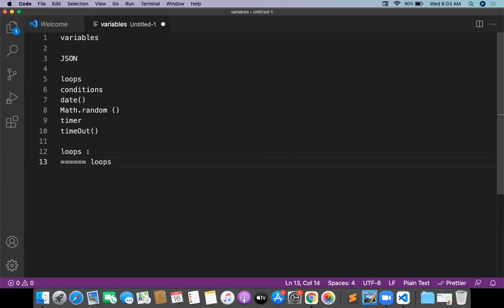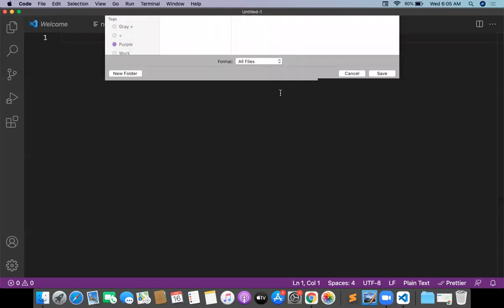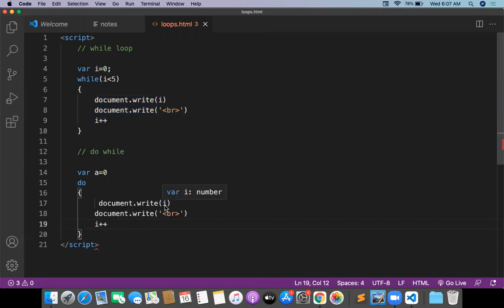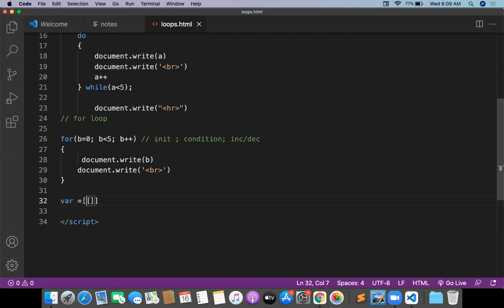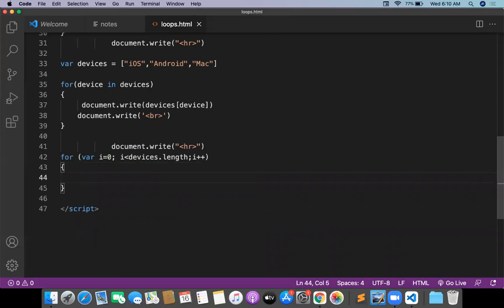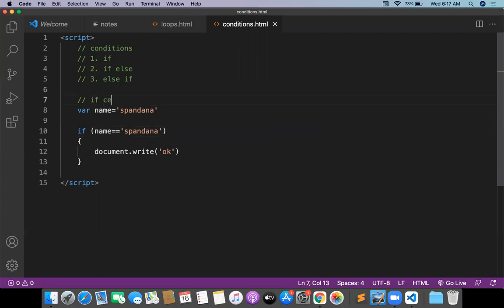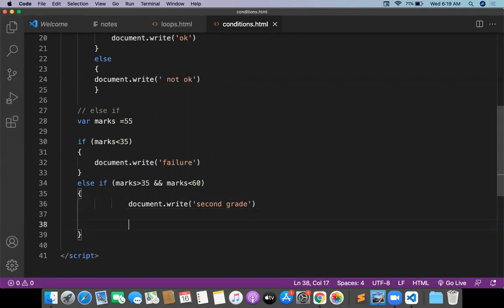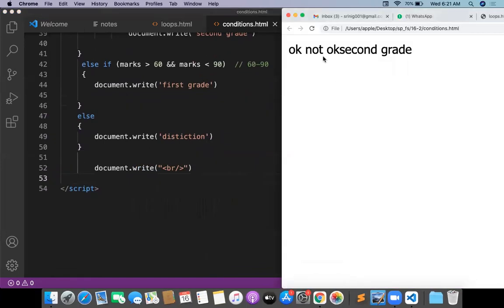Fullstack React - Python - Django - Flask Web development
Python Tutorial
Python Basics
Python Programming
Python Decorators
Python Generators

Django Tutorial
Django Basics
Django Web Development
Django Project
Django Models
Django Views
Django Forms
Django Templates
Django ORM (Object-Relational Mapping)
Django Admin
Django Rest Framework
Django Authentication
Django Deployment
Django Testing
Django Middleware
Django Signals
Django Security